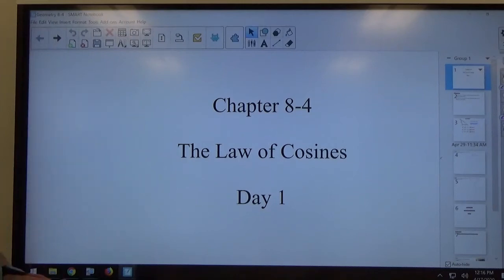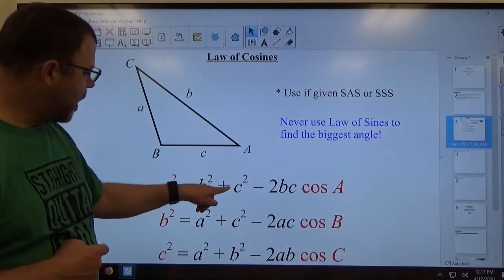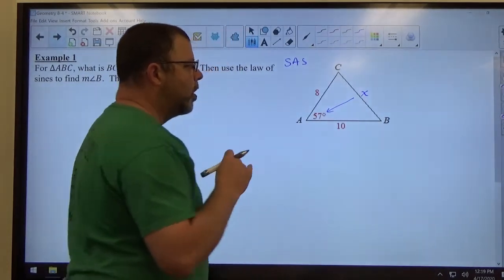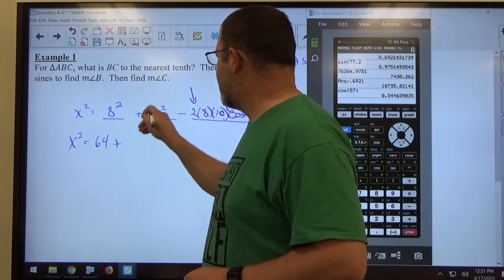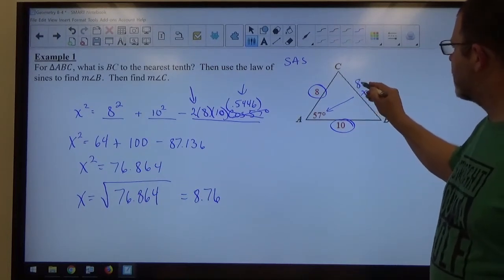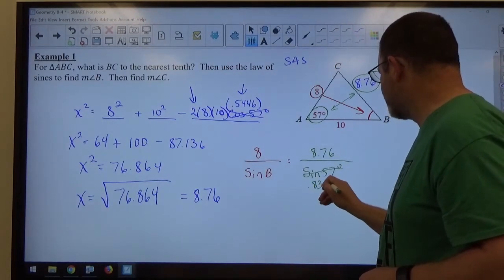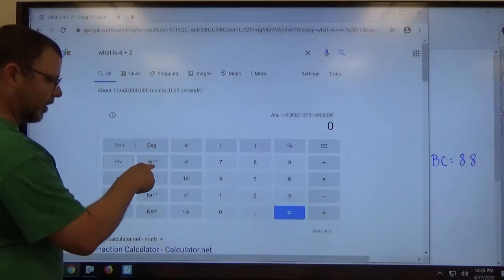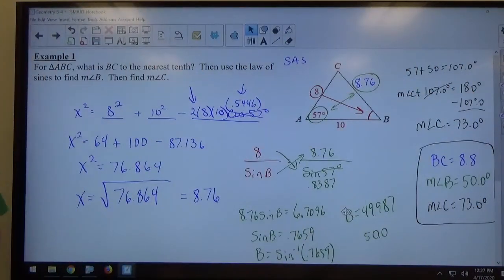Geometry 8-4 Example 1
Use law of cosines given SAS to find the third side.  Use law of sines and angle sum theorem to find the other two angles.